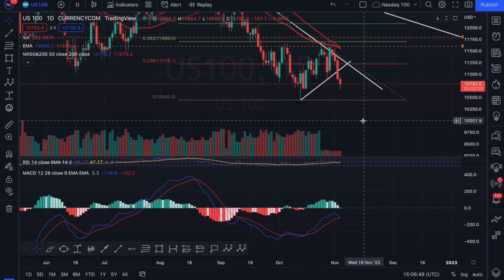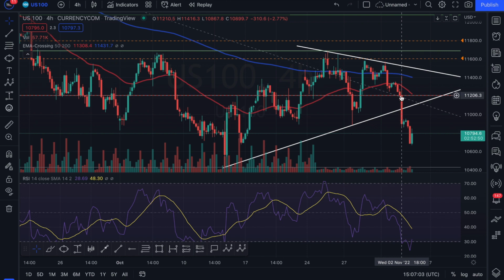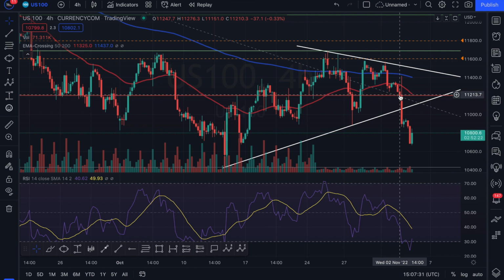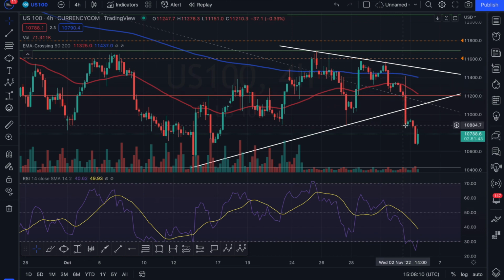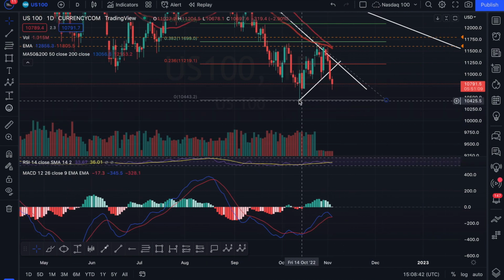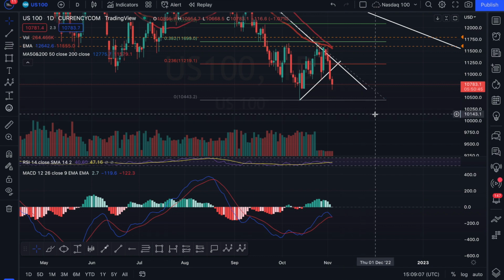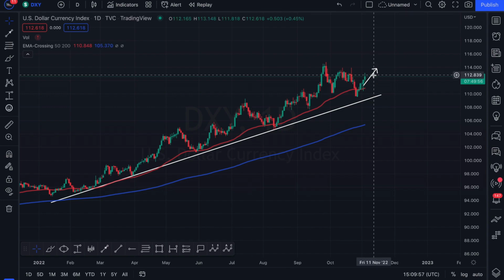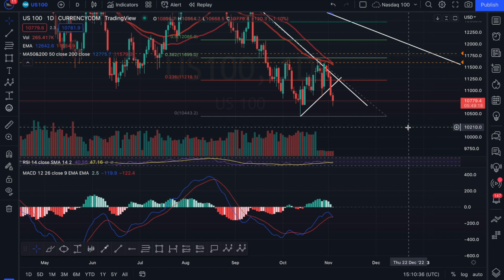Nasdaq100 Analysis For November 4th 2022